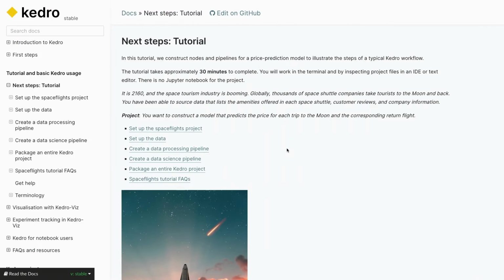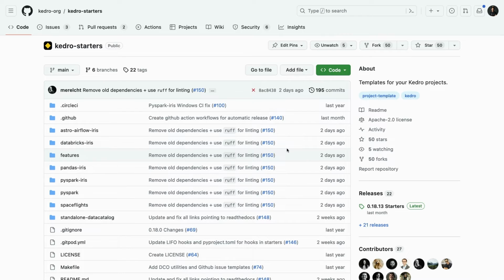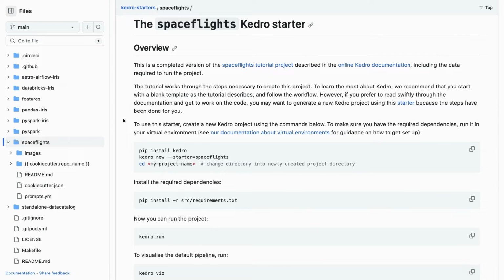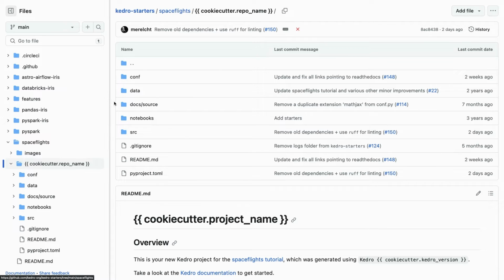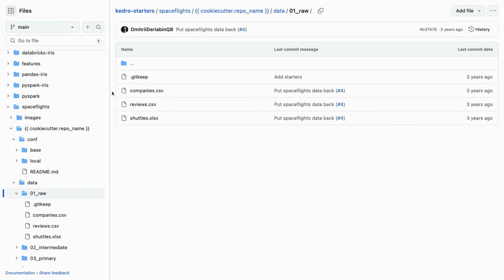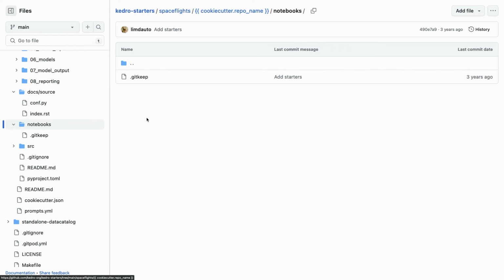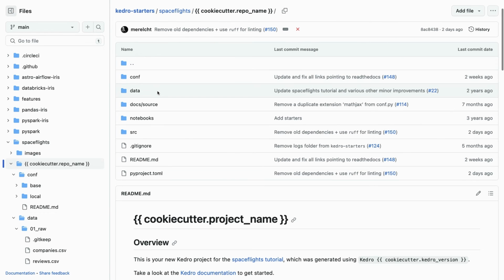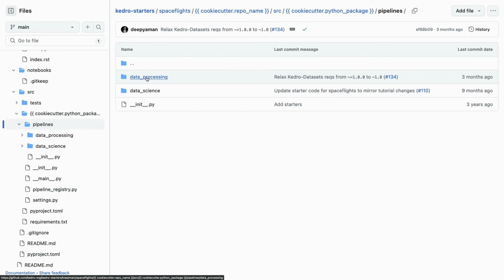Get started with Kedro - Create a Kedro project from scratch